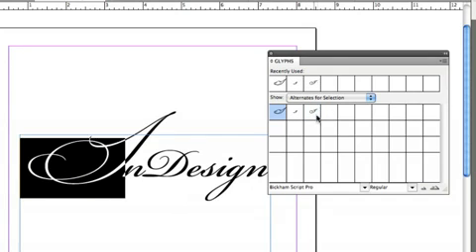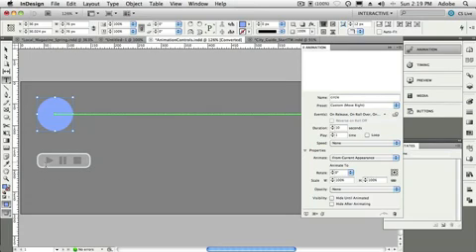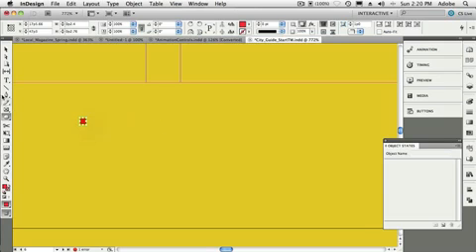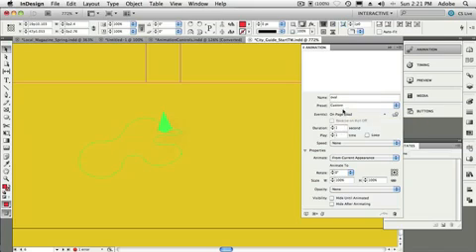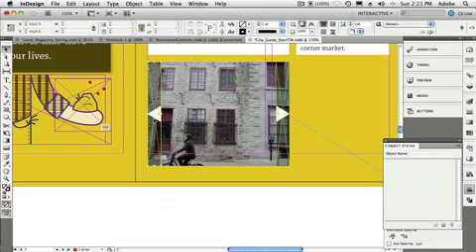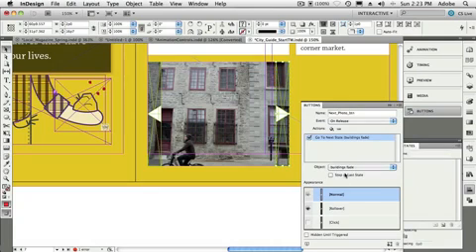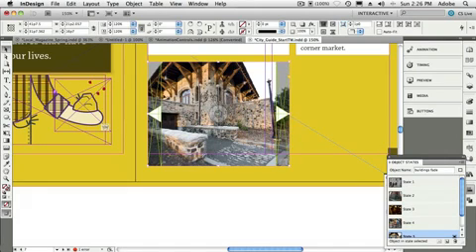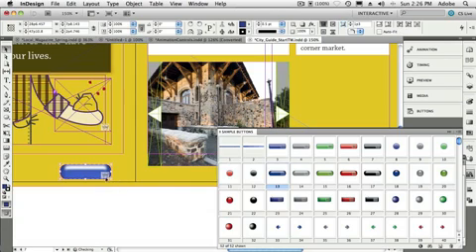10 Random Adobe InDesign CS5 Tips & Techniques Part 2